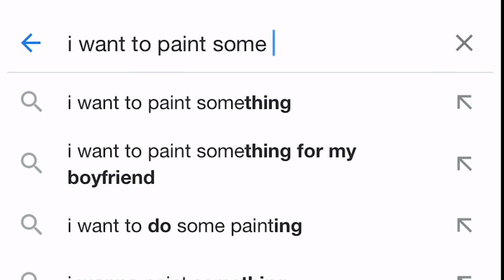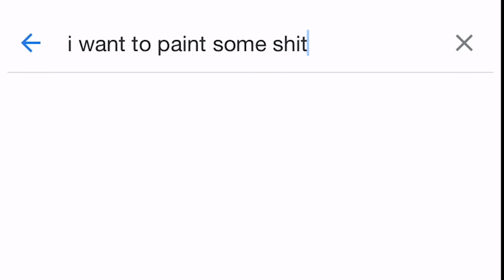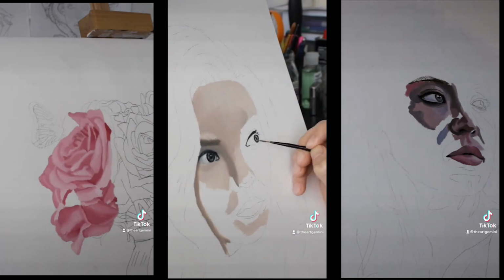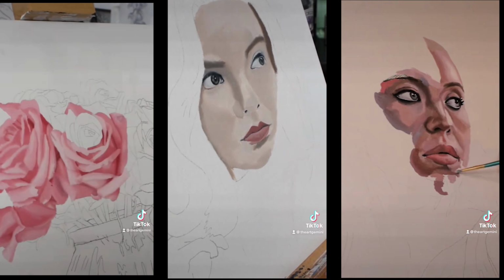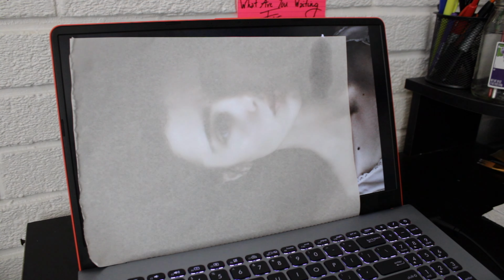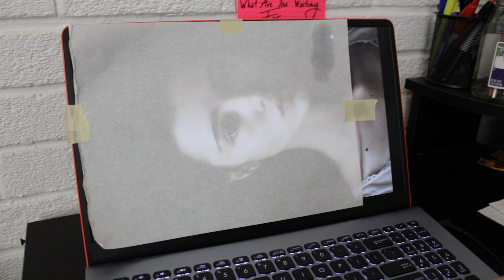How to transfer ANY IMAGE to canvas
my step by step process on how i transfer an image i want to paint to a canvas. Easy way with minimal equipment. please like and subscribe, im new at this YouTube thing but i want to show people my process of painting to hopefully help someone else out that has an interest in painting but doesn't know where to start. All my links are at the top of my page on my banner :)